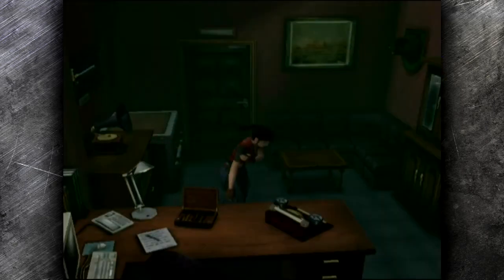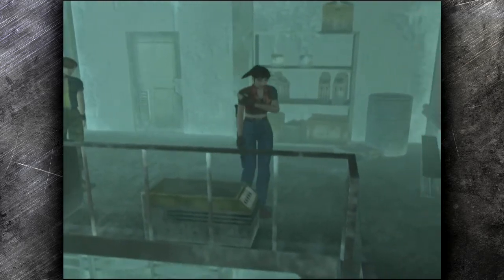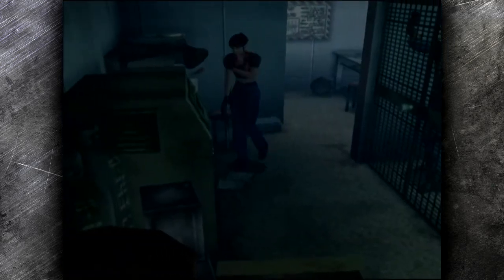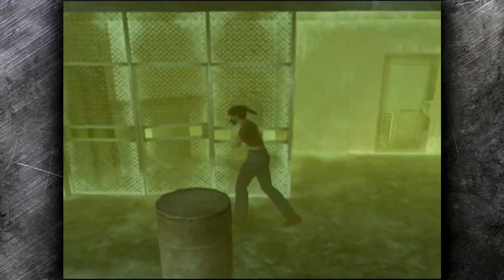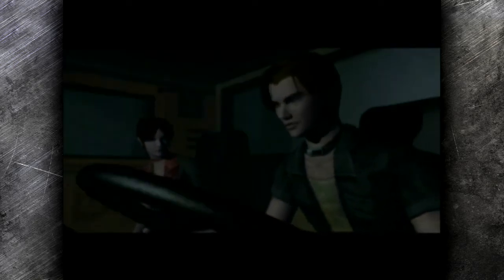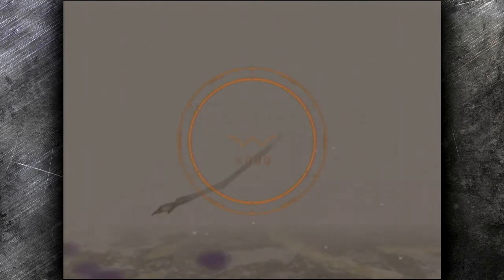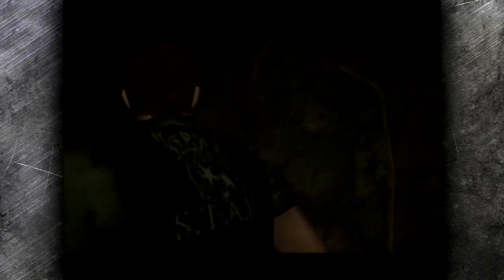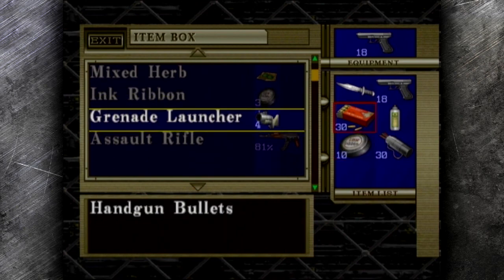Let's Play Resident Evil: Code Veronica (BLIND) [21]: The End (Reprise): This Time for Sure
Jesus, how many times do I have to beat this game? Also, I bet nobody's ever used a Bon Jovi joke for that boss battle.

Also, I realize I called Alfred Alexander at one point; forgot his name for a moment and picked the closest A-name I could remember.